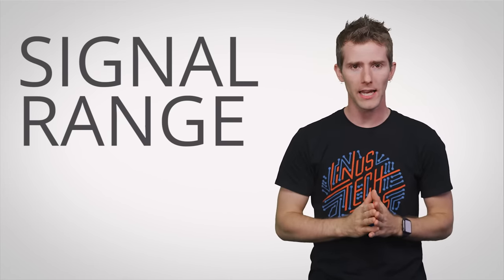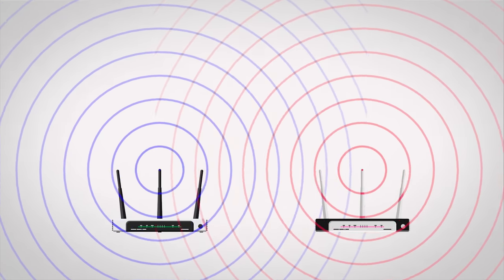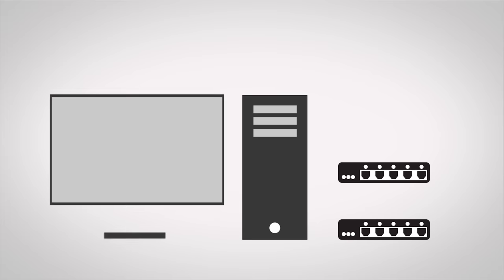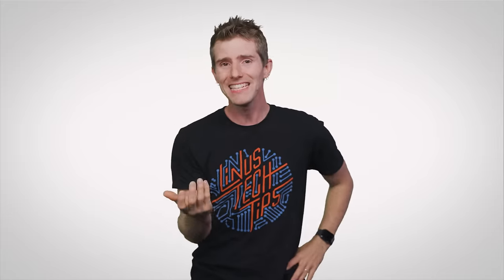Why is Wi-Fi Slower than Ethernet?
Although super-fast Wi-Fi has become relatively widespread, it still lags behind Ethernet - but why?

Leave a reply with your requests for future episodes, or tweet them